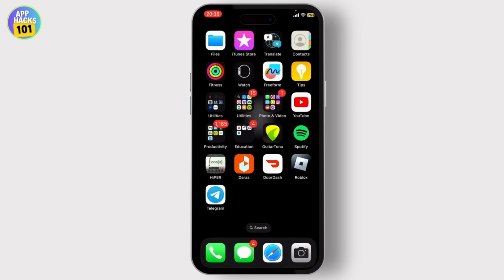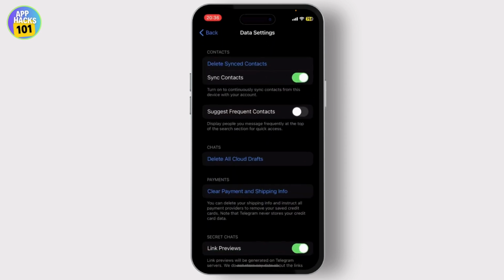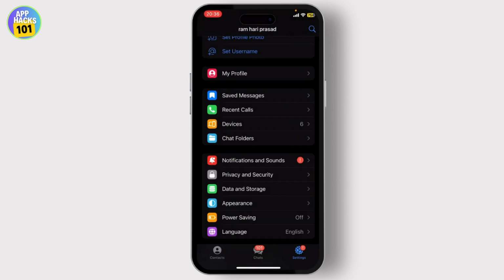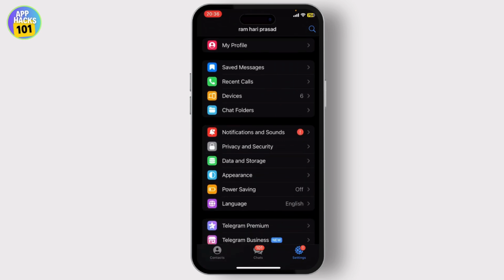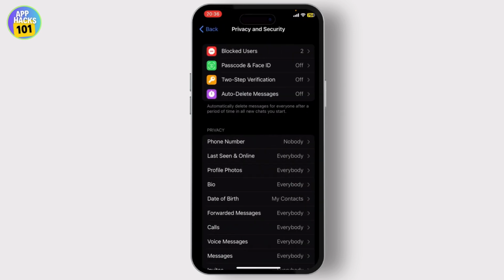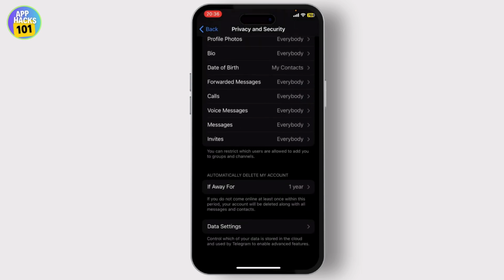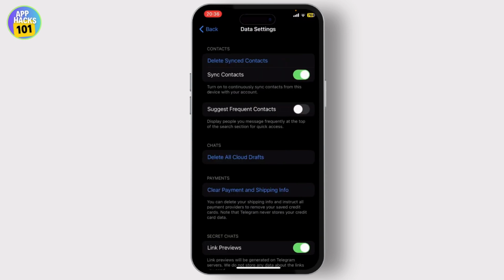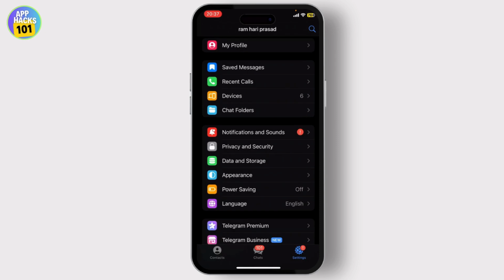Turn On Sync contacts in Telegram in iPhone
Learn how to turn on sync contacts in Telegram on your iPhone with this easy step-by-step tutorial. Keeping your contacts synchronized will enhance your messaging experience, making it easier to connect with friends and family.

In this video, you'll discover how to sync contacts on Telegram, manage your contact list, and unsync if needed.

Timestamps:
0:00 Introduction
0:12 Step 1: Accessing Telegram Settings
0:29 Step 2: Turning On Contact Sync
0:44 Step 3: Managing Your Synced Contacts